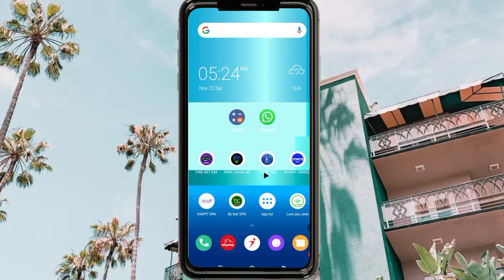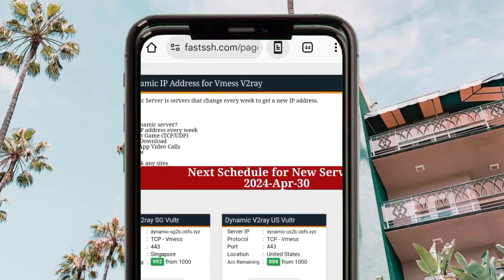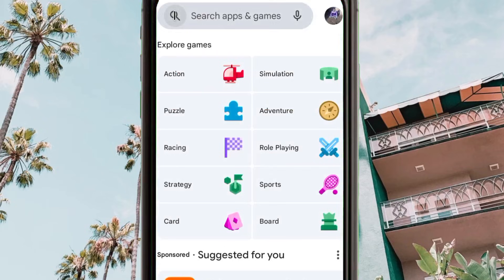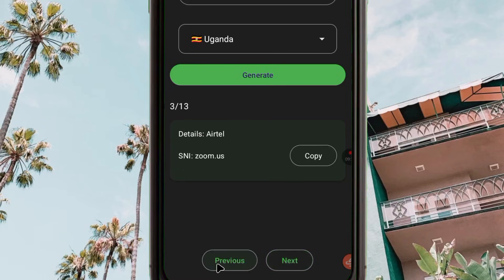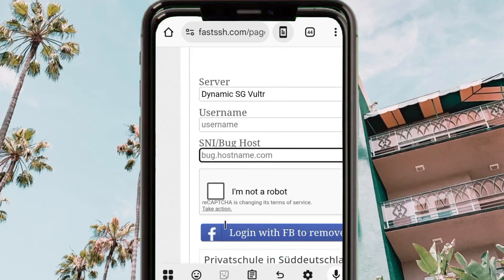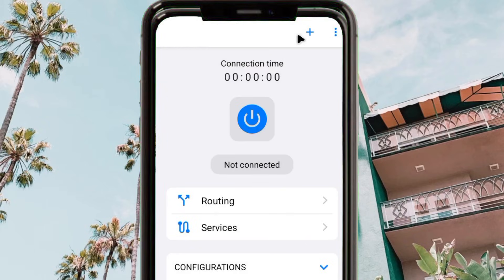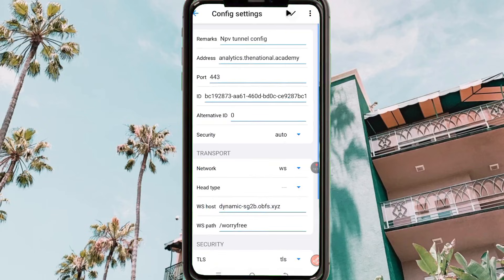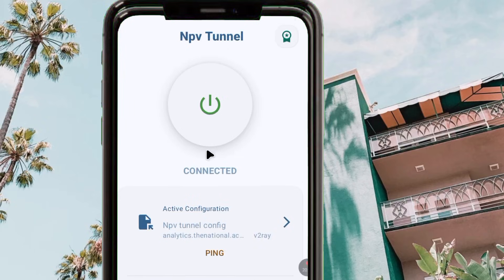How to setup NPV Tunnel V2ray settings for fastest Internet and secure browsing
In this video, you’ll learn how to fully set up NPV Tunnel VPN and unlock a super-fast, secure, and stable internet connection for everyday use. NPV Tunnel is available on the Google Play Store, and when configured correctly, it provides powerful online protection, improved stability, and enhanced privacy while browsing, streaming, or gaming.

In this guide, you’ll understand how to create the correct configuration, generate a working SNI for your specific country, and adjust the essential settings needed for NPV Tunnel to connect successfully. You’ll also discover how to verify whether an SNI is active, how to edit your configuration for maximum performance, and how to ensure your connection remains reliable and secure.

This tutorial is designed to help you gain extra protection online, avoid connection failure, and achieve a smooth VPN experience. Whether you’re new to NPV Tunnel or simply improving your setup, this enhanced overview gives you a clear understanding of how everything works together to deliver a fast and safe connection.